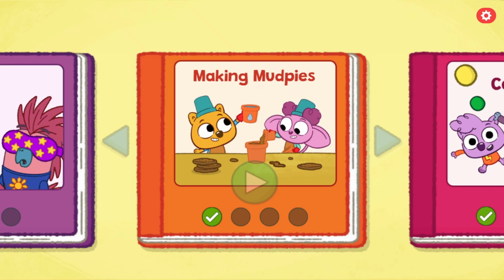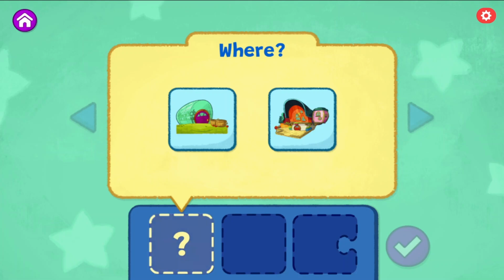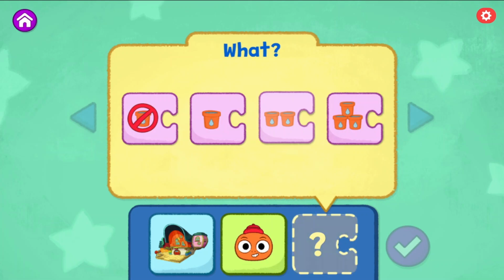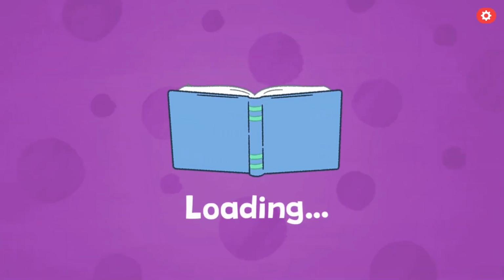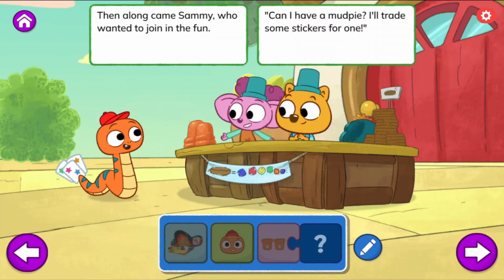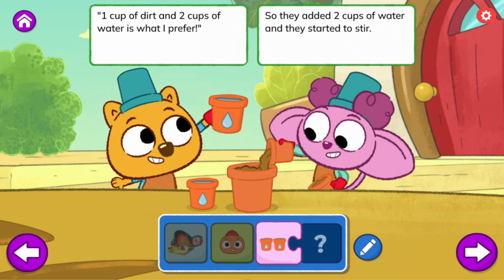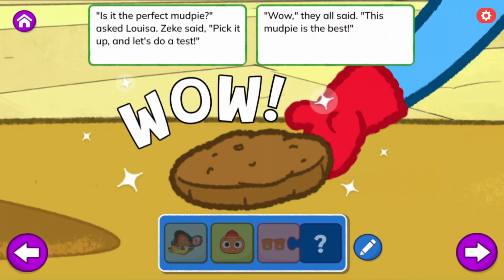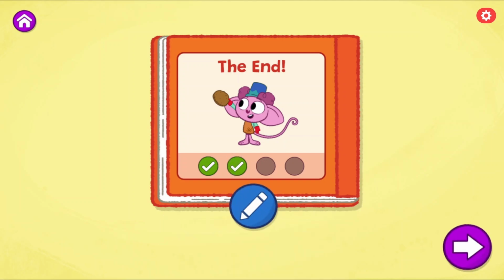Story in English for Learning: Emperium's Secret Tale You Need to Hear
Embark on an unforgettable journey with this captivating story in English for learning! "Emperium's Secret Tale You Need to Hear" isn't just a story; it's an immersive experience designed to boost your English comprehension, vocabulary, and listening skills in the most enjoyable way possible. Prepare to be swept away by a narrative rich with mystery, ancient secrets, and unexpected twists that will keep you on the edge of your seat from beginning to end.

In the heart of a forgotten kingdom, shrouded in mist and legend, lies Emperium – a land whispered about in hushed tones, a place where history intertwines with magic and power. For generations, the people of Emperium have lived under the shadow of a profound secret, a truth so monumental it has shaped their destiny and defined their very existence. This secret, passed down through cryptic prophecies and guarded by an enigmatic order, is now on the brink of being unveiled. Our tale follows Elara, a curious and spirited young scholar, whose insatiable thirst for knowledge leads her down a perilous path. Driven by fragmented clues and ancient texts, Elara begins to unravel the intricate tapestry of Emperium's past, stumbling upon a truth far greater and more dangerous than she could have ever imagined.

As Elara delves deeper, she encounters a cast of intriguing characters: the wise but reclusive Elder Lyra, who holds pieces of the puzzle; the stoic Captain Kael, guardian of the realm's hidden passages; and the mysterious Whisperer, whose motives remain shrouded in ambiguity. Each character plays a pivotal role in Elara's quest, offering both aid and obstruction, forcing her to confront her own beliefs and fears. The narrative skillfully weaves together elements of fantasy, adventure, and a touch of historical intrigue, making it a perfect English learning story for anyone seeking engaging content. You'll find yourself not just listening, but actively participating in Elara's journey, piecing together the clues alongside her.

This English story for learners is meticulously crafted to be accessible and enriching for all ages and proficiency levels. Whether you're a beginner looking to expand your vocabulary, an intermediate learner aiming to refine your listening comprehension, or an advanced speaker who simply loves a good story, "Emperium's Secret Tale" offers something for everyone. We've ensured that the language is clear, the pacing is engaging, and the plot is compelling, making it an ideal resource for improving English skills naturally. You'll encounter new vocabulary words seamlessly integrated into the narrative, allowing for contextual understanding and retention. The clear narration and thoughtful dialogue provide excellent practice for listening comprehension, helping you to distinguish accents and understand nuances in spoken English.

Beyond the thrilling plot, "Emperium's Secret Tale" explores universal themes of courage, discovery, the weight of history, and the power of truth. It encourages critical thinking and invites you to ponder the deeper meanings embedded within the narrative. This isn't just another English learning video; it's an opportunity to immerse yourself in a world where every word counts and every secret holds immense power.

Don't miss out on this incredible adventure! Listen to "Emperium's Secret Tale You Need to Hear" today and transform your English learning experience. If you enjoyed this story, please give it a thumbs up, share it with your friends, and subscribe to our channel for more captivating English stories for learning and language improvement content. We love hearing from you!